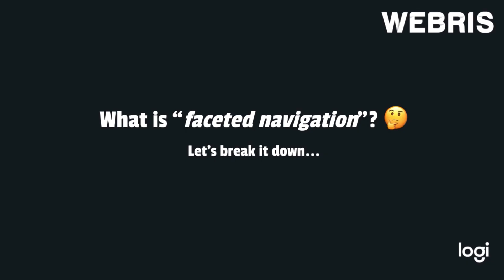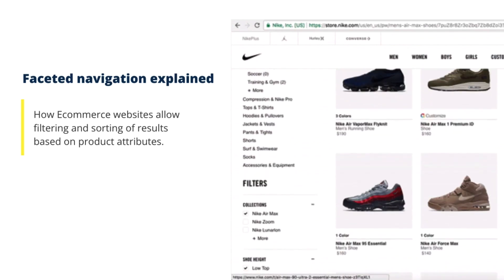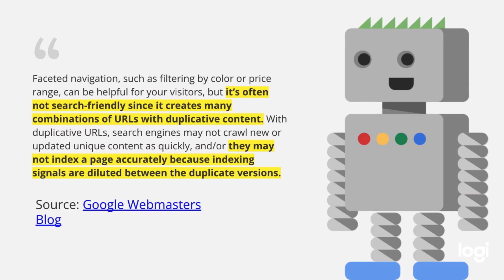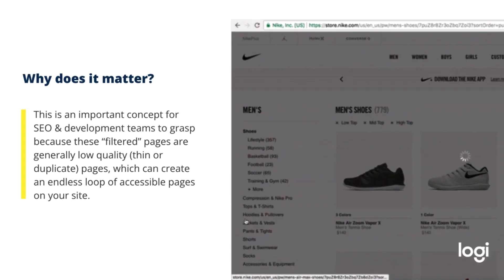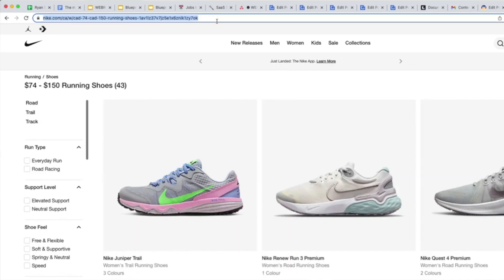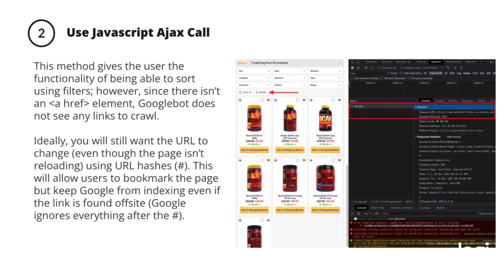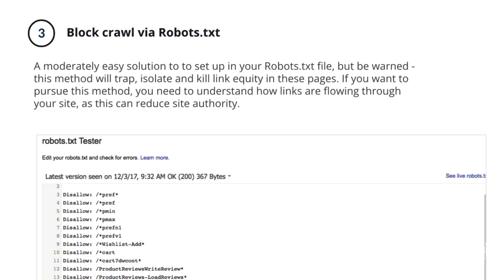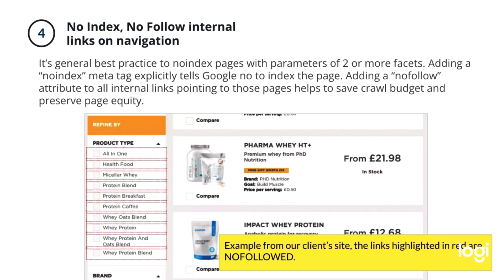Handling Faceted Navigation for Ecommerce SEO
"Faceted navigation" refers to how Ecommerce websites allow visitors to filter and sort results based on product attributes.

From an SEO point of view, notice how when you select a different option, the URL changes. If you do the math, you could end up with millions of URLs that don't add much value to searchers - this can present a major challenge for SEOs:

1. These URLs can create duplicate content, a simple filter change can keep all page elements the same
2. These URLs can eat up crawl budget, especially on large Ecommerce sites
3. In this episode of "How to Rank", Cesar discusses the best options to deal with faceted search, navigation and the SEO challenges they present.

Need help untangling your website's SEO? Let's talk